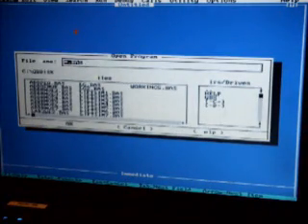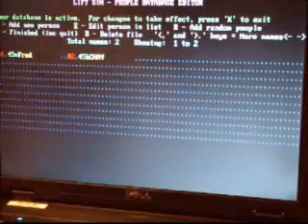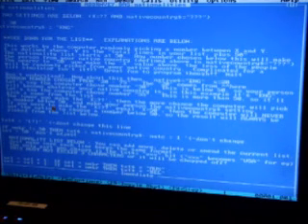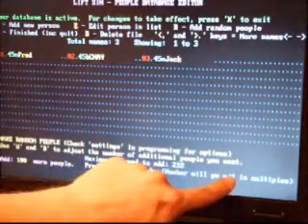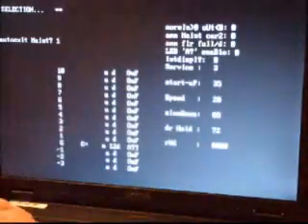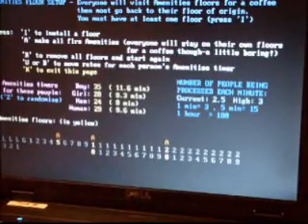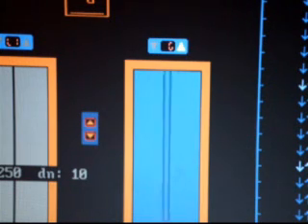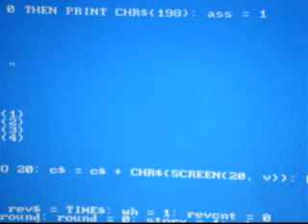Lift Simulator update (part 1 of 2)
I'm upto VERSION 62 of this now!  It has evolved!! See...
watch?v=JnBga8rbH98

(this is now an old YT vid!)

If you haven't seen the lift simulator YT vid on my account, then this'll not make much sense!
Please see it first.

There are some points to note here:

This is a lift simulator which I wrote many years ago.  Nowadays, I never run this as I suppose it was something for my younger years!  I have only recently run it up to show you guys in the lift/elevator community what I created here.
Now that some of you want to download it, this is not possible in it's current state - all the commands were originally 'in my head' and the whole program is not really understandable to anyone other than me!  I am changing this in my spare time by rewriting bits of it! (and making it better of course!)

1) I enjoy programming -  when you've downloaded it, have a look at the listings (programming) and see what programming is all about!
2) This is QBASIC from the 1980s.  It's what I learned to program code with.  Nowadays, it's "Visual Basic, C++, etc".  I'm not rewriting this code as it took "years" of gradual development.  This was not a 5 minute project!
3) I started this program when I was about 16.  From last month I have been rewriting it for everyone to download.  It's not finished yet, but nearly!  It has taken a lot of effort to try and work out 'what does what' in the programming from all those years ago.
4) I have spent on average 2-3 hours in my spare time most evenings rewriting it (when everyone else is in bed!).  If you've never written any code, then you'll not understand that the process - it's time consuming to say the least, but programming is something that I enjoy!
5) Even though I have spent all this time rewriting bits of liftsim for you guys to download soon, I have so far enjoyed doing it!  This is my soduku puzzle to keep my brain active!!  I like attention to detail, and thinking up other things that I can do to the liftsim to make it even more like the real thing!